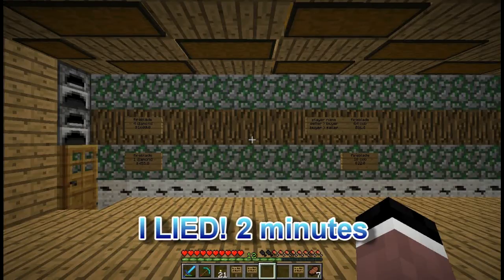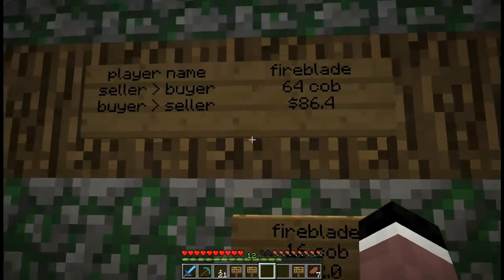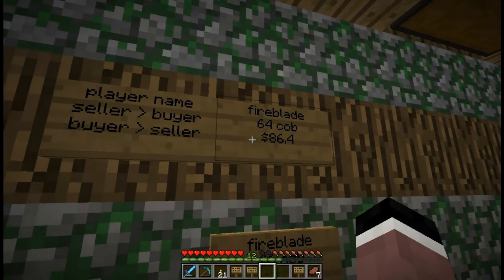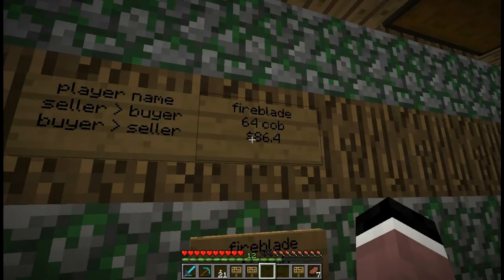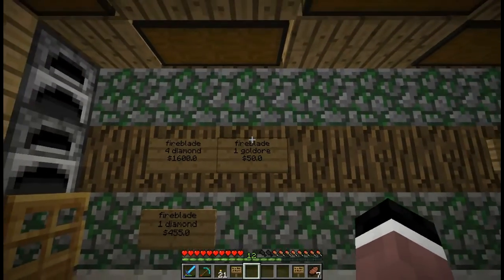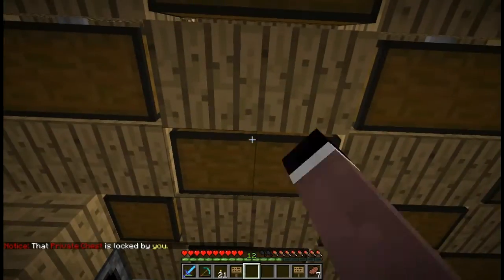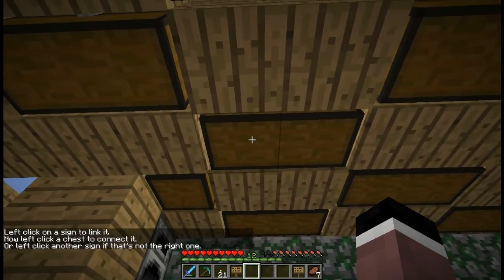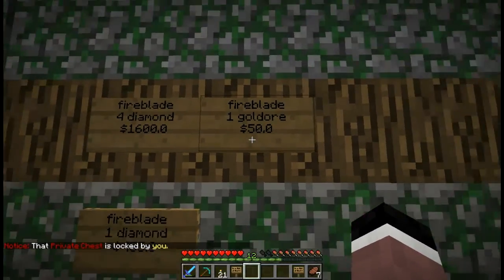Minecraft duckshop - sign trading plugin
This is a tutorial for the duckshop plugin, which is used by bukkit.org

This tutorial was created on mc.newtip.org (my server)

If you have any more questions, put it in the comments xD give me a like and a subscribe just for the hell of it too ;) it makes me feel better.